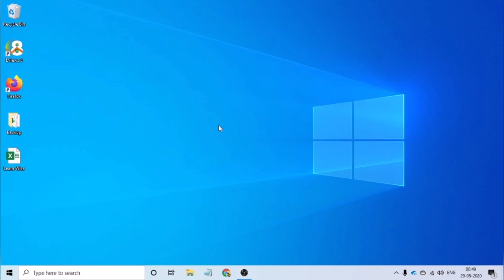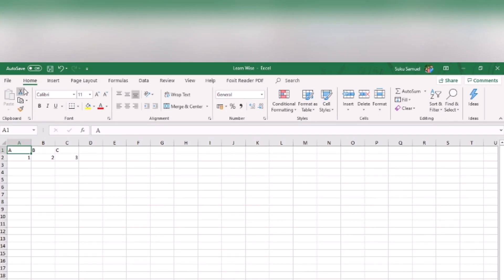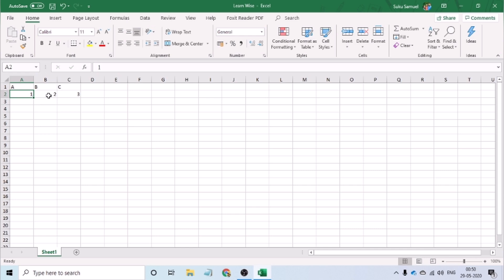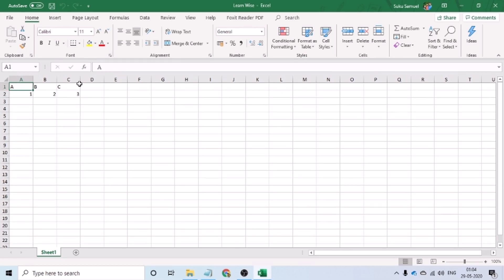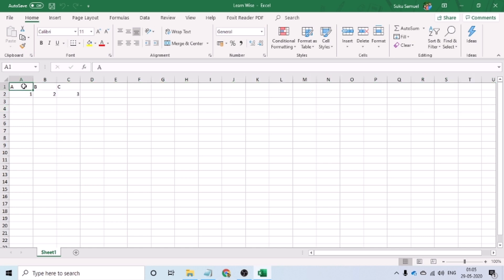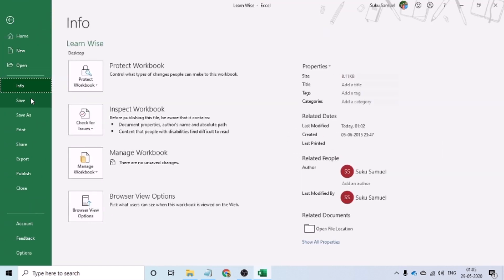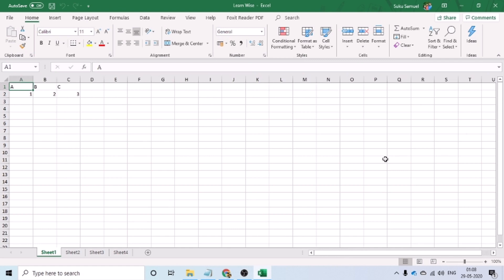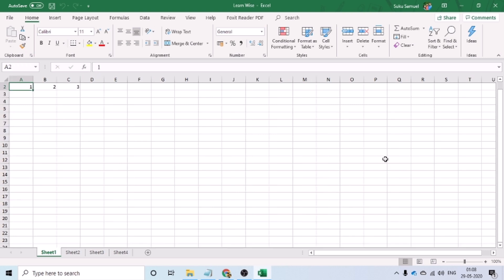Introduction to MS Excel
The Excel Wise Series: Introduction to Microsoft Excel

Online lecture series on Introduction to Microsoft Excel. This video provides an insight to Microsoft Excel. This video will be an excellent tutorial for beginners wanting to be professionals at Excel.

Topics covered:
Introduction
Menu bar
Address bar
Formula bar
Worksheet area
Excel cell
Excel sheets
Excel workbook
Cell address
Columns and rows